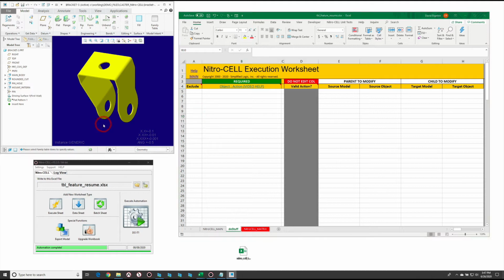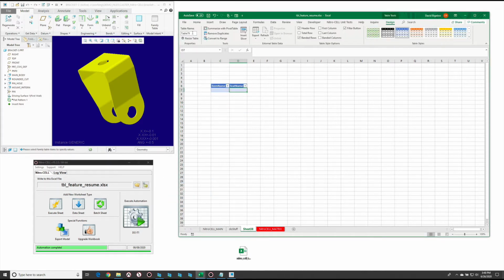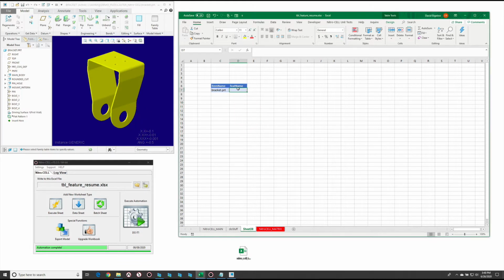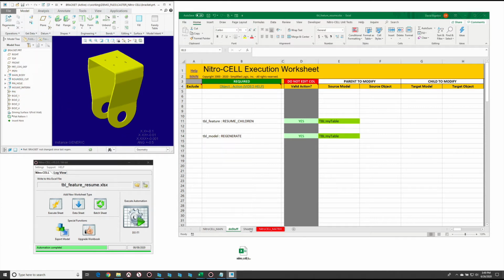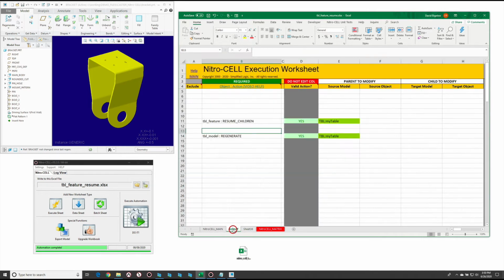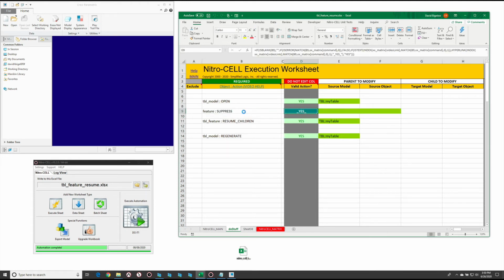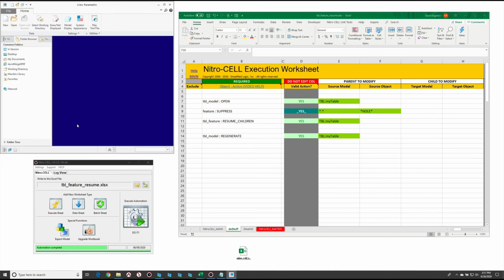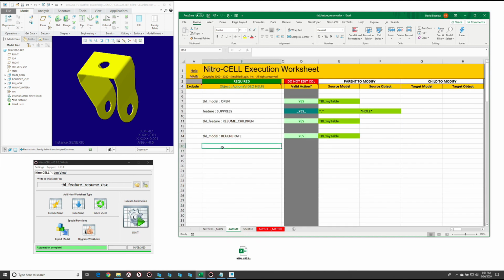tbl_feature : RESUME_CHILDREN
How to resume Creo Parametric Features using Excel Tables with their children